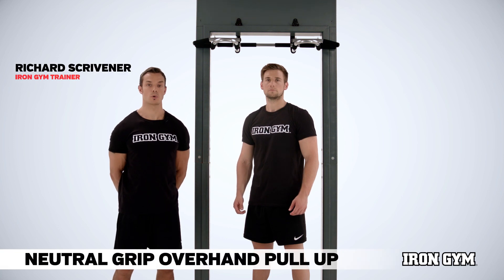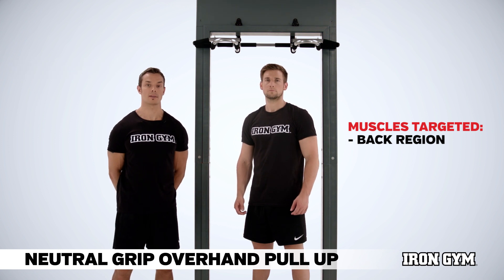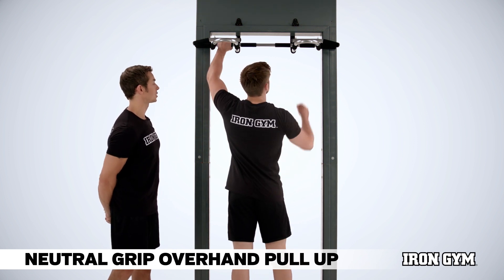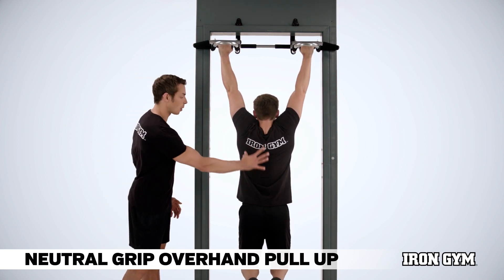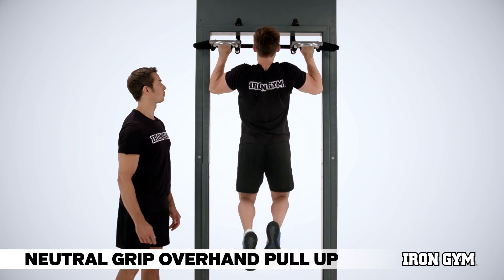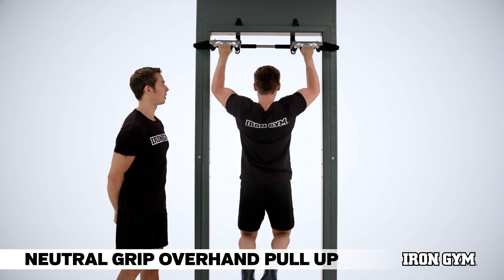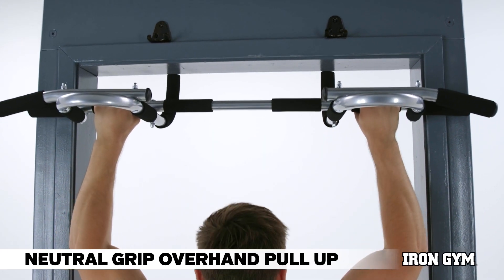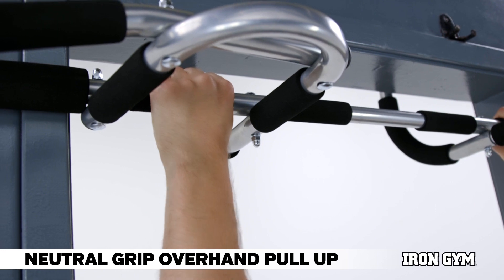Neutral Grip Overhand Pull Up - IRON GYM® Training Academy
IRON GYM® Learn how to perform Neutral Grip Overhand Pull Up with IRON GYM MAX